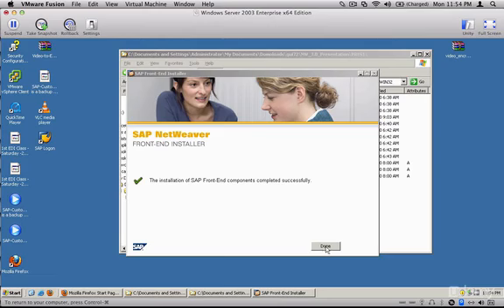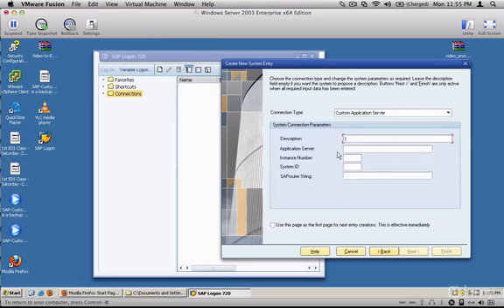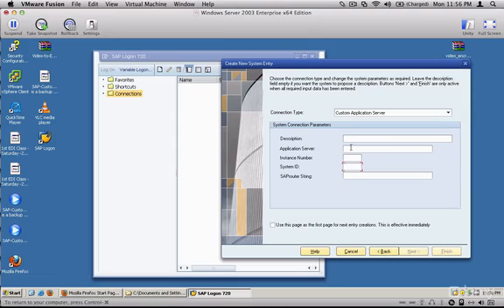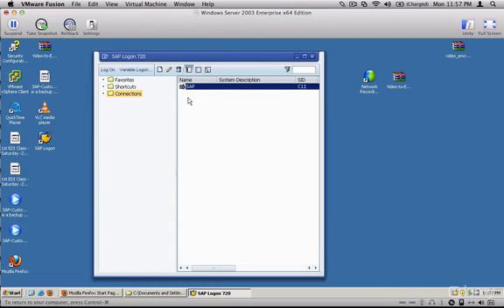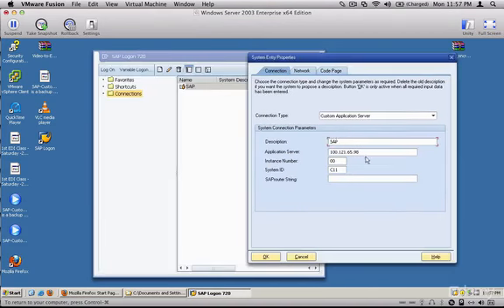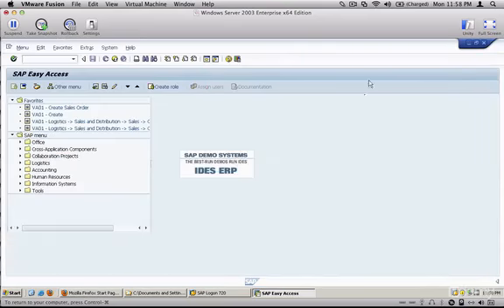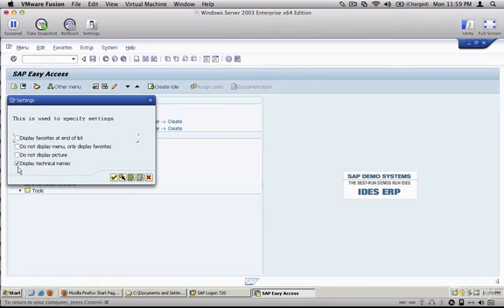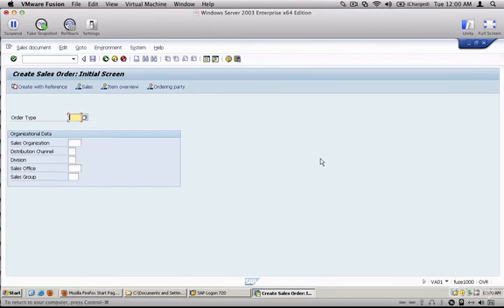SAP SD Training - in Plain English : SAP GUI Installation and Configuration + notes